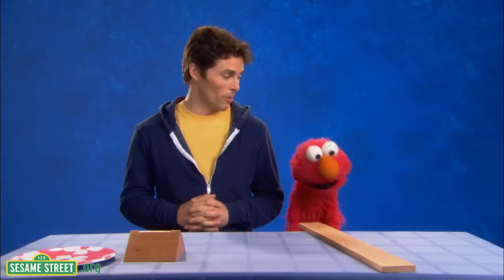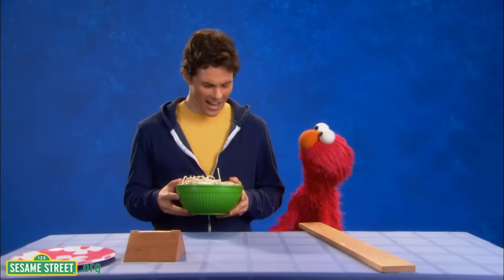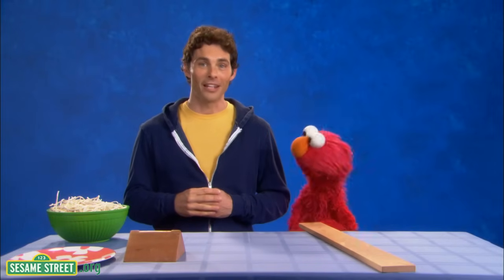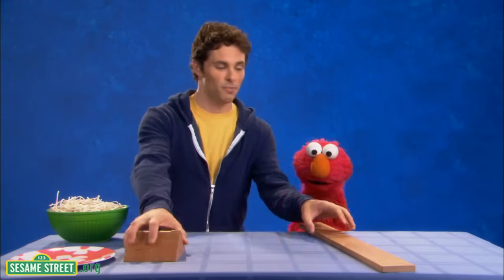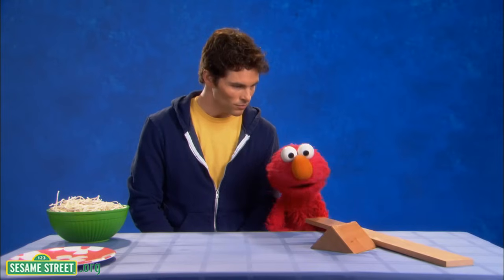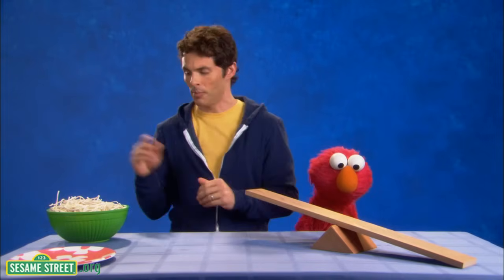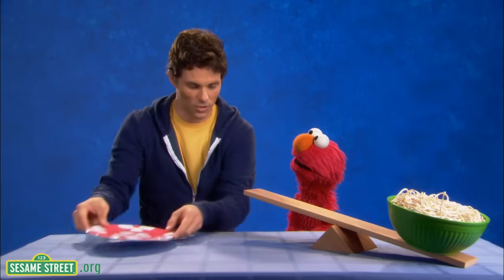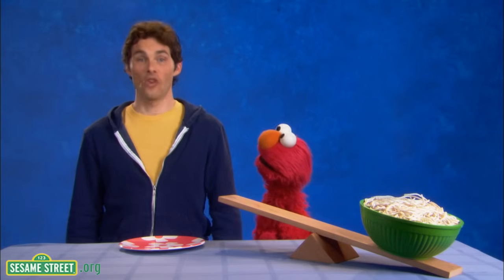Sesame Street: James Marsden: Engineer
If you're watching videos with your preschooler and would like to do so in a safe, child-friendly environment, please join us

James Marsden explains the word "engineer".